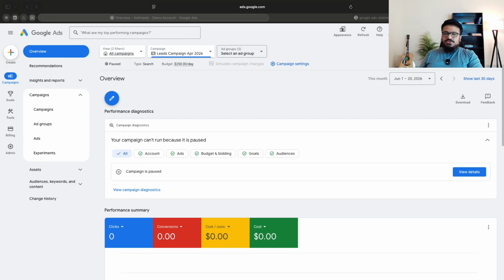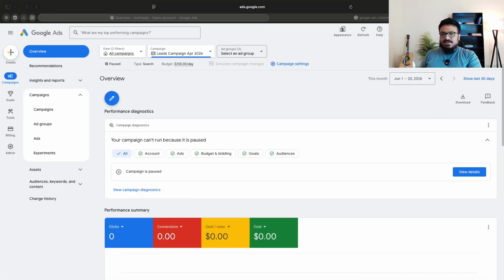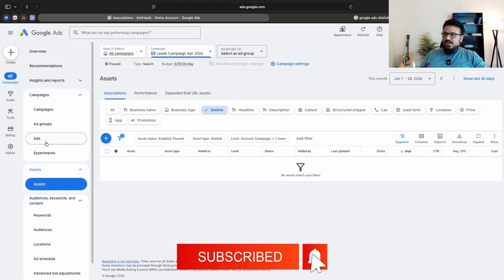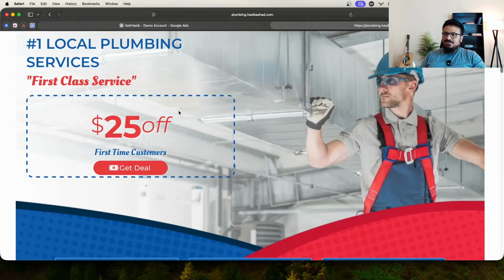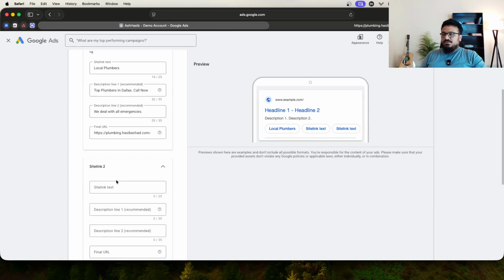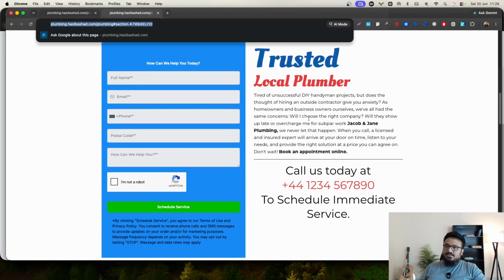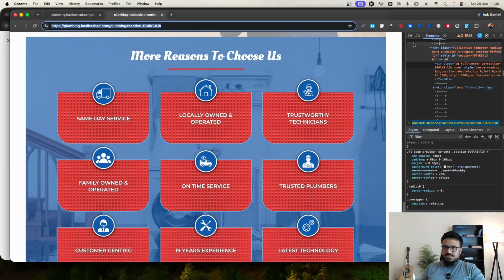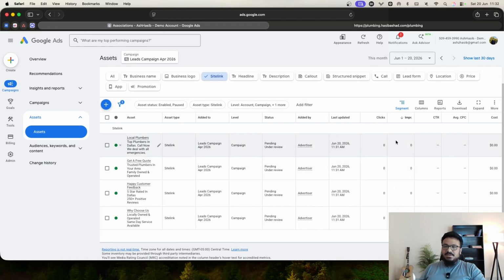Google Ads Sitelink Assets FULL TUTORIAL - Get More Clicks On Your Ads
ENTER DESCRIPTION HERE

I'll go through your account and show you:
→ What's wasting your budget
→ What to fix immediately
→ How to get better results